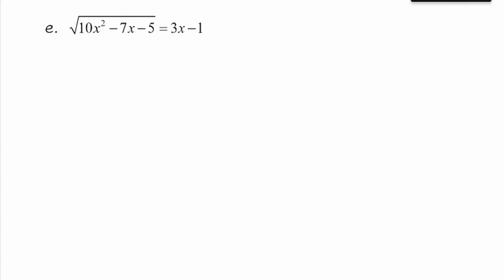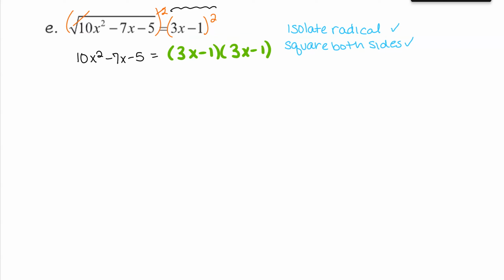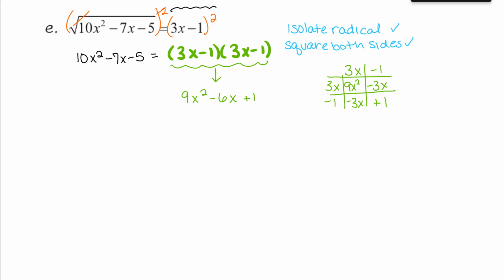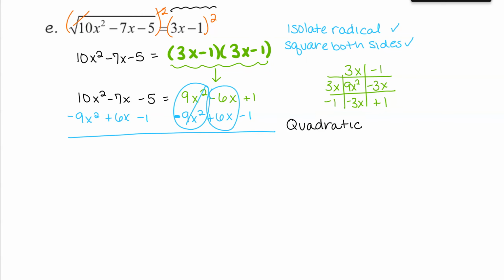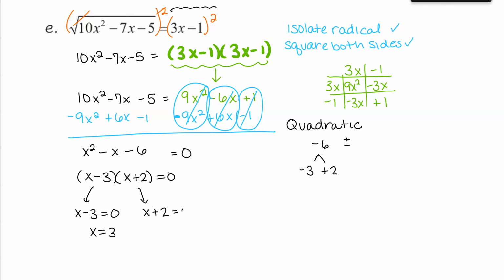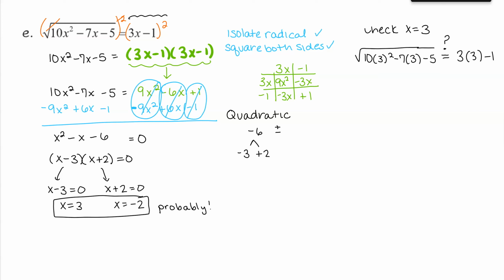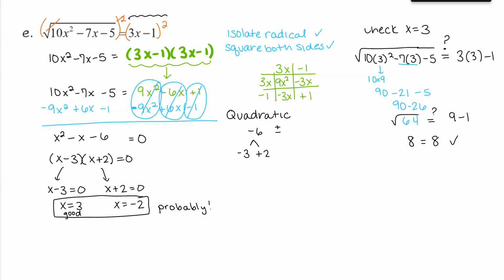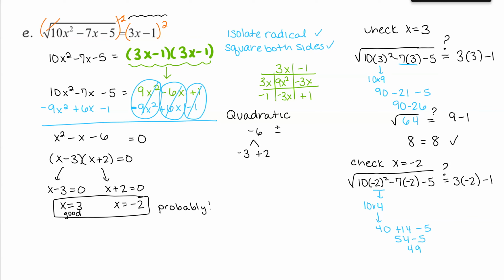MAC1105C Blended Lesson 8 Question 3e